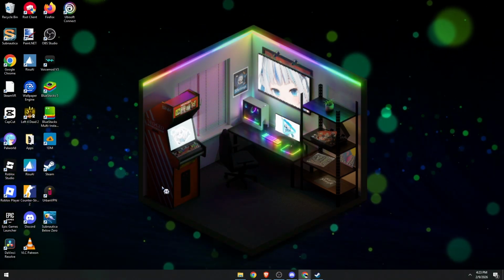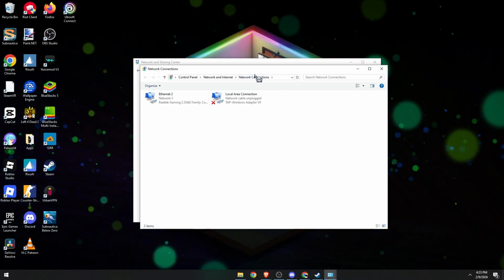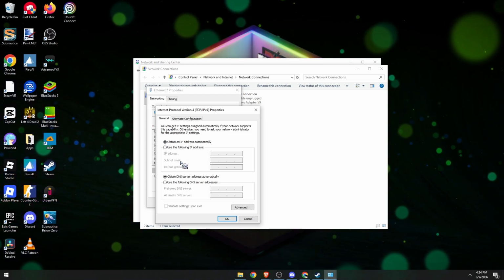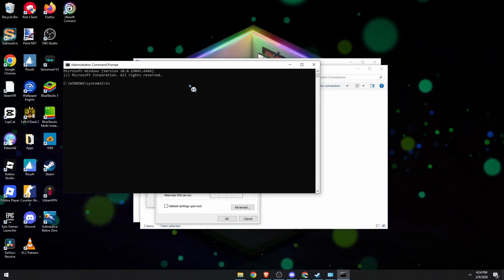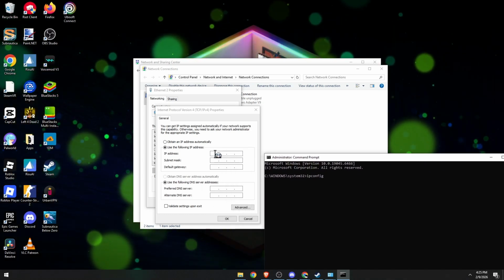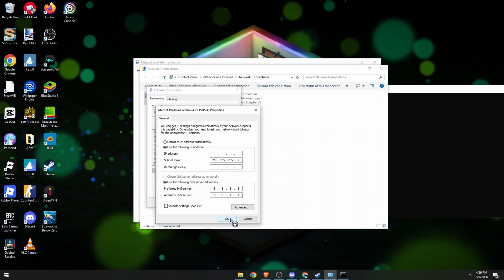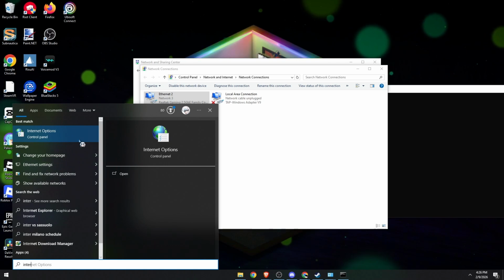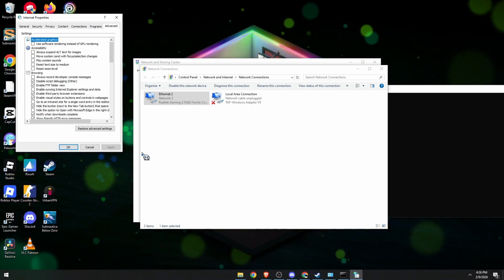How to Change NAT Type in Windows 11 for Better Gaming in 2026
Changing the NAT type in Windows 11 can improve online gaming, multiplayer connectivity, and overall network performance. This topic is especially relevant for gamers using PC, Xbox, or PlayStation who experience strict or moderate NAT issues.

This guide explains the concept clearly and explores practical solutions used worldwide.